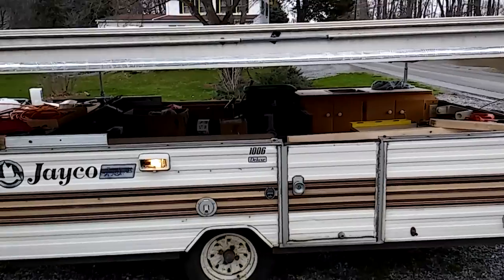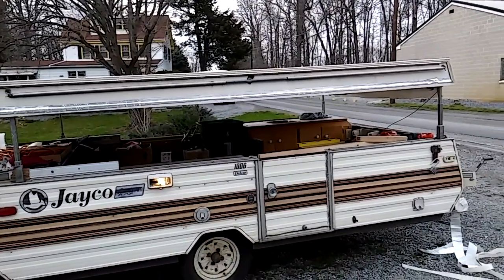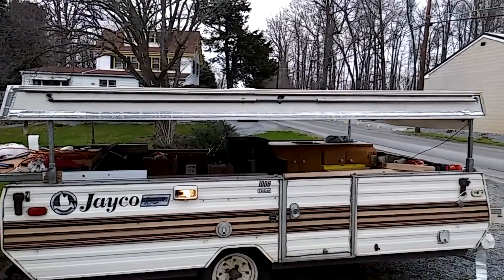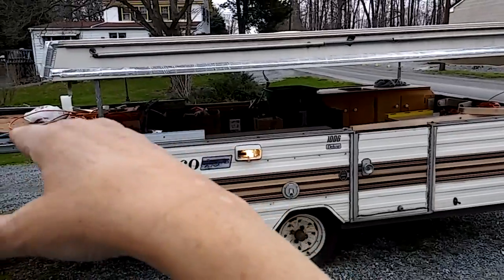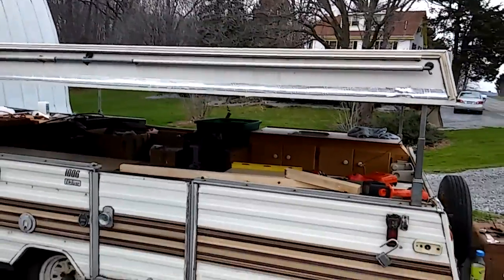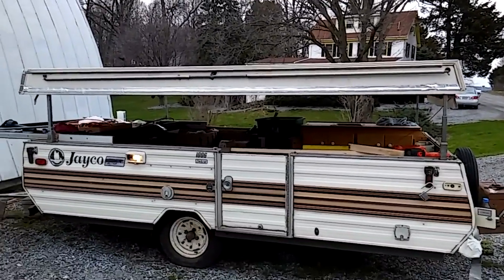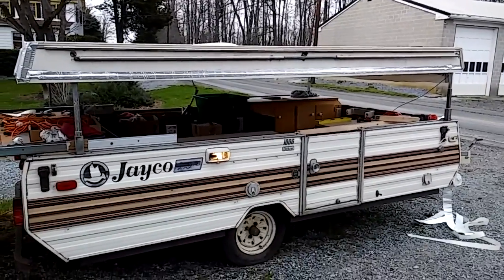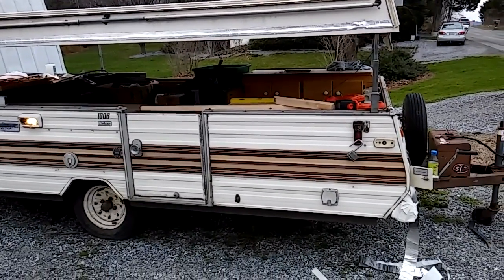Another idea for an old popup camper my next project